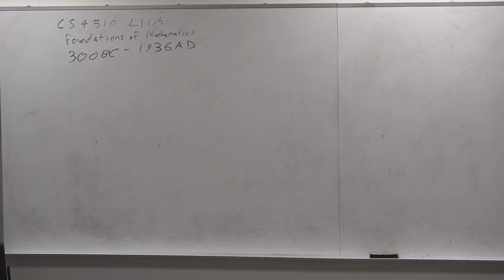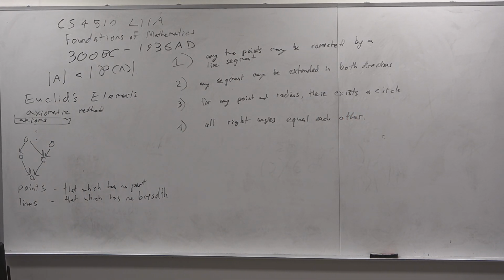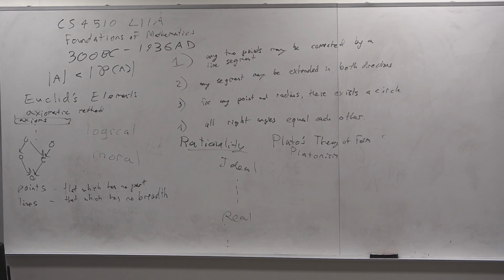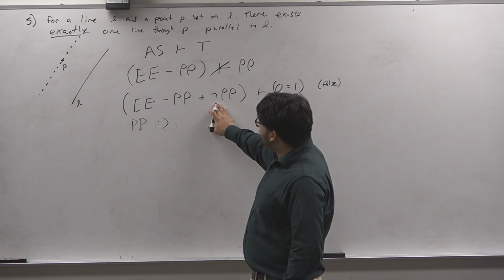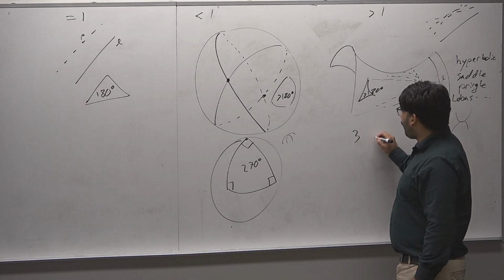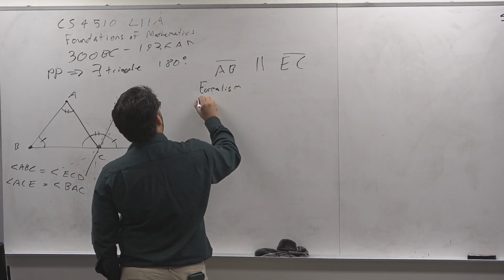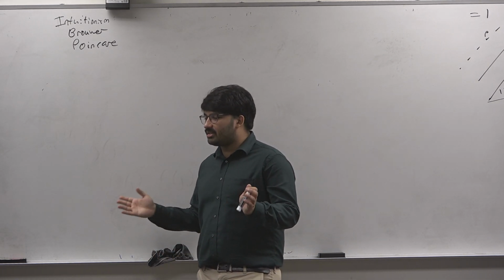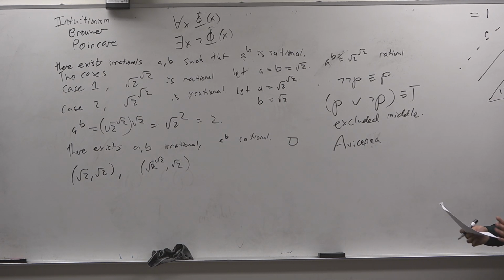CS4510 L11A Foundations of Mathematics